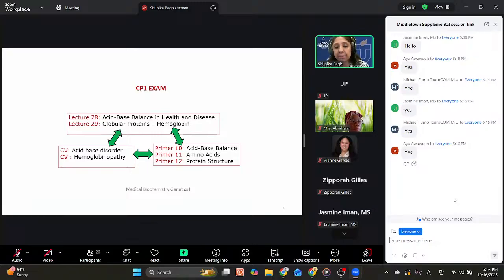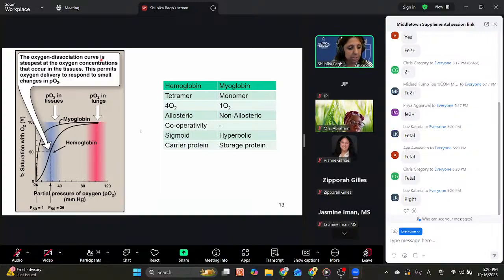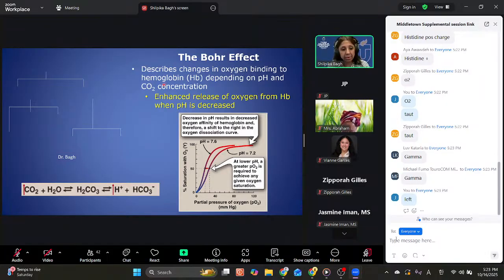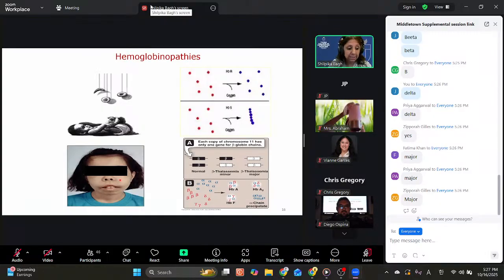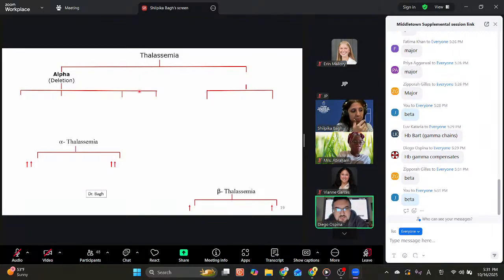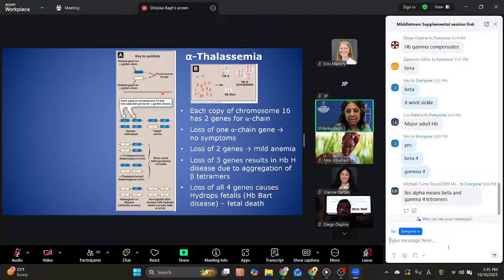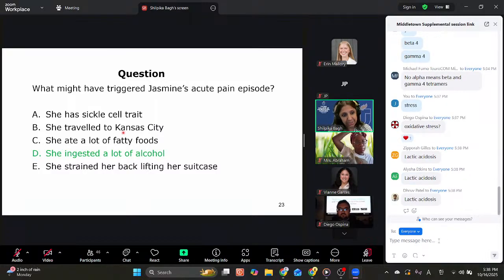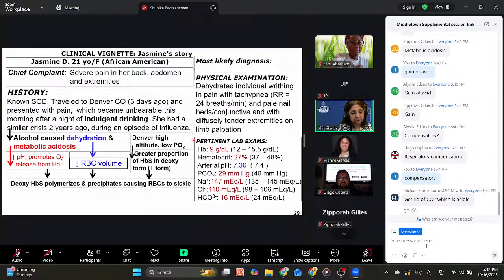Biochem Q+A 10/16/2025